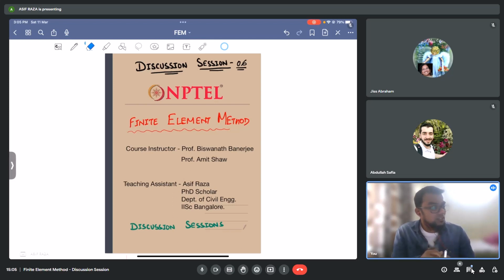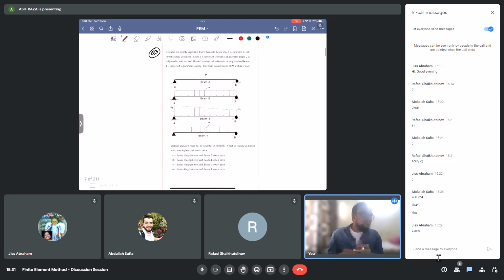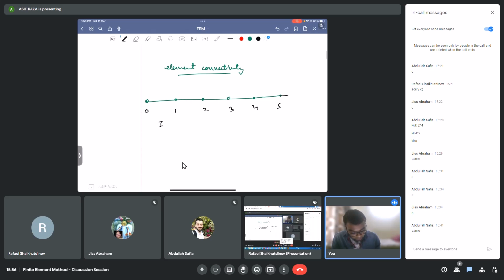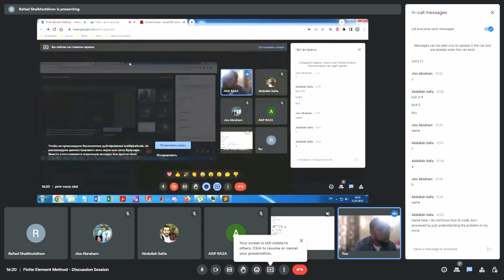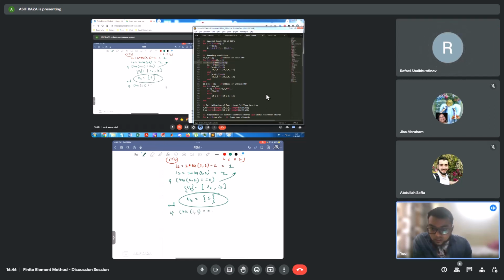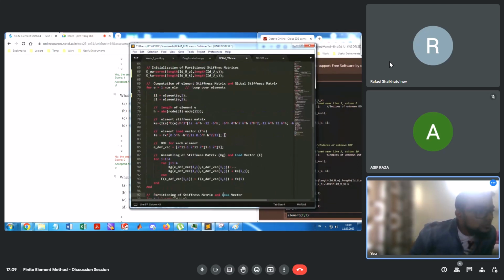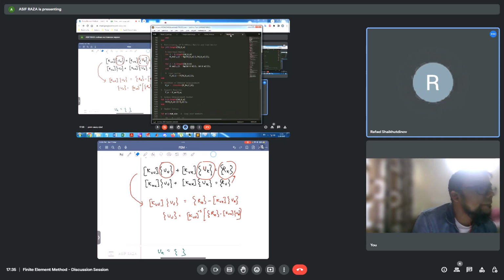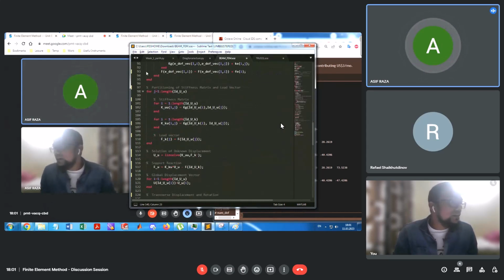Discussion Session - 06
This session inluded discussion of questions of relevant to Assignment 06. We also solve the questions related to coding part. Consequently, we also discuss various typos in the code and completely coorect the code.

In the last part of the video, there was a technical glitch in the sound. Don't mind it and just view the video about the coding shown.